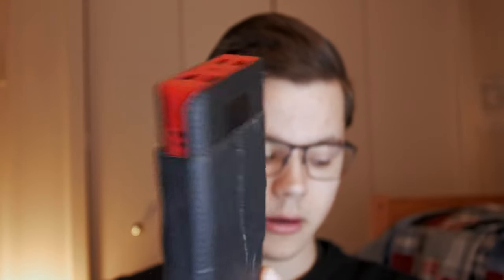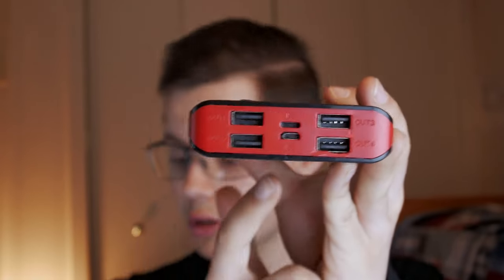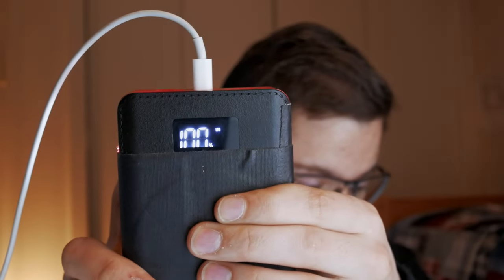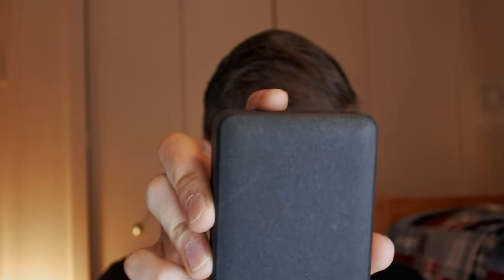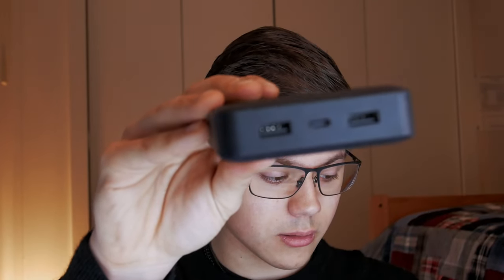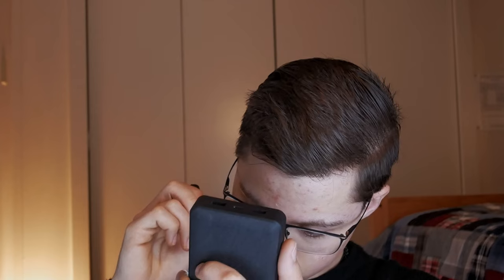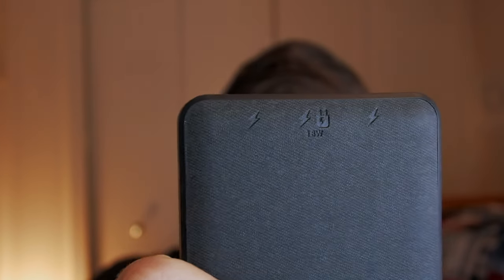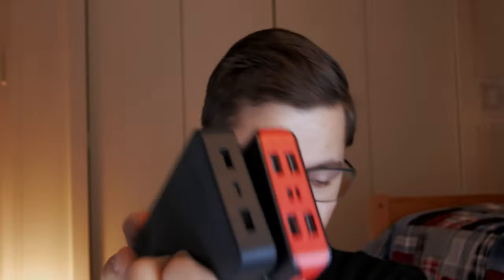GET A BATTERY PACK!!!! (Here’s why:)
You have a new iPhone, or maybe a new tablet... and your battery seems endless! However, someday down the road, that battery will not be as strong and you will not be able to make it through a whole day without charging it multiple times, so save yourself the frustration and get a battery pack now! Battery packs can fit every budget, from $20-$80+, each one fitting a different use case. In this video, I break down two very different battery packs, bought at different times.

But now.